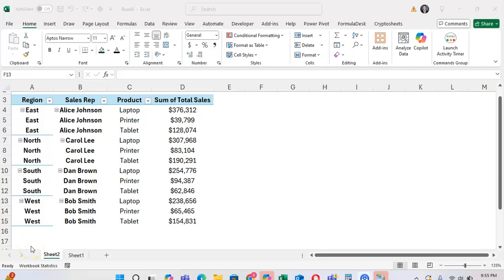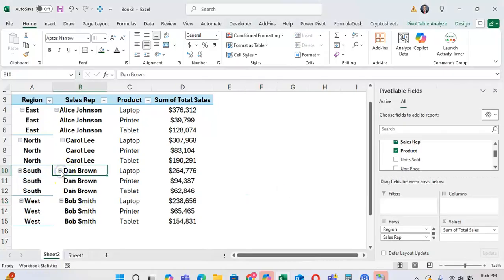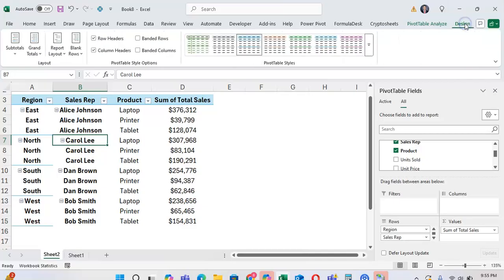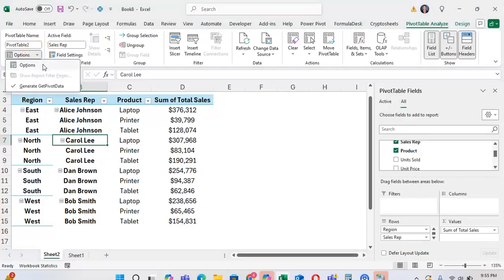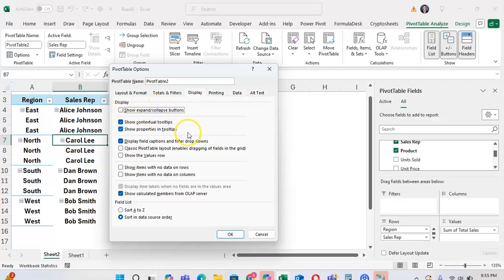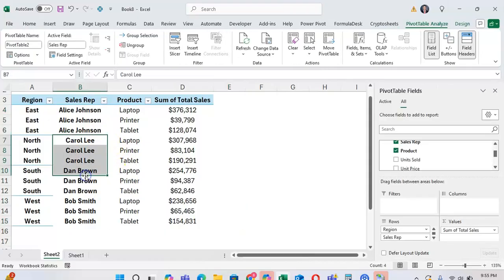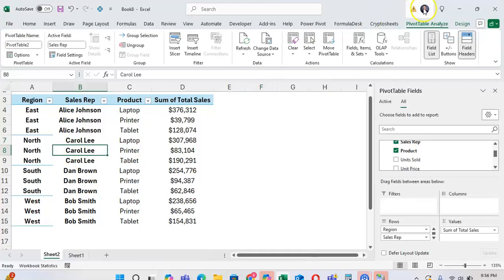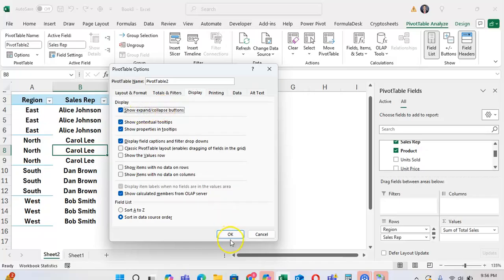How to Show or Not Show Expand or Collapse Buttons in Excel Pivot Tables!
In this tutorial, I show you how you can show or not show the expand or collapse button in your pivot tables in Microsoft Excel with ease! This is a great tip you can get rid of the button to make your pivot table more astatic, or have it in your table to make it easier to navigate.

Excel keyboard shortcuts every time you use your mouse